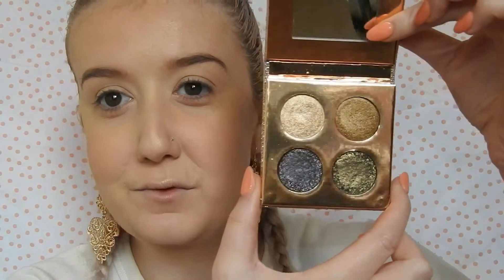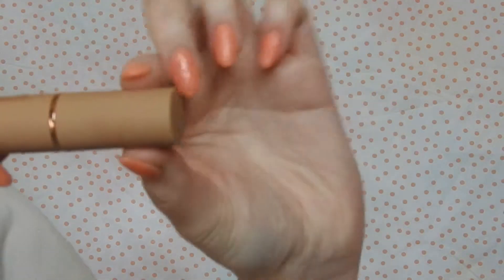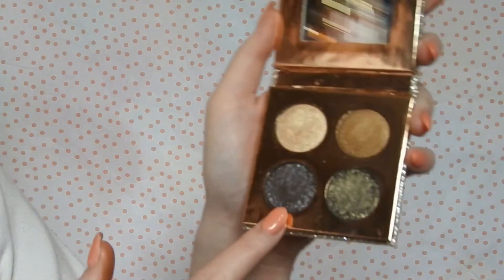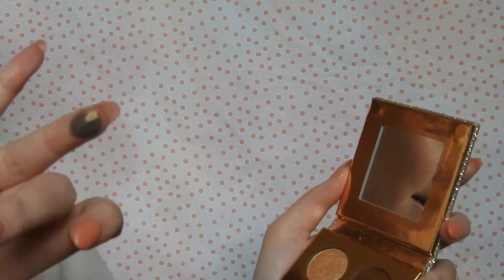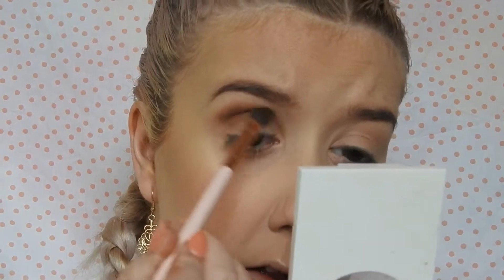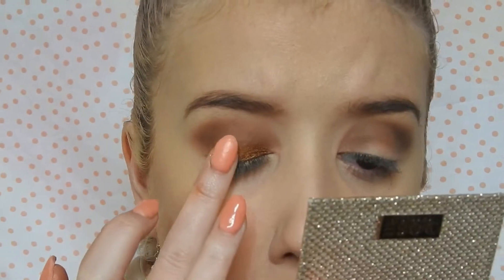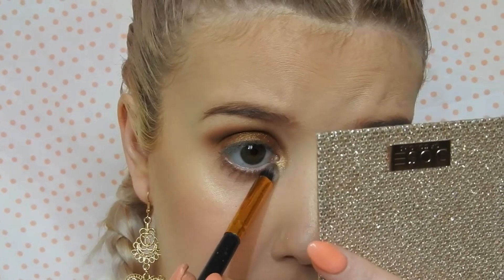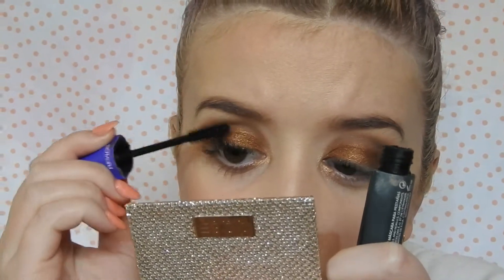DESIXKATY REVIEW | MAKEUP TUTORIAL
Trying out the new Desi and Katy collaboration with dose of colours!